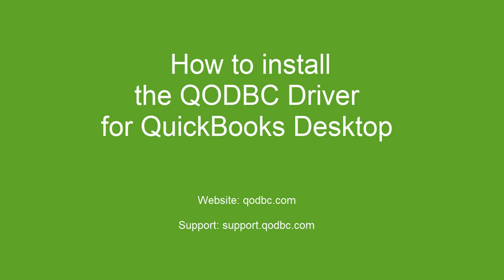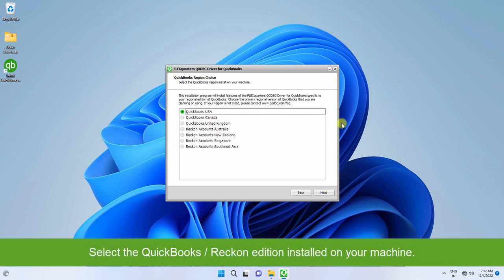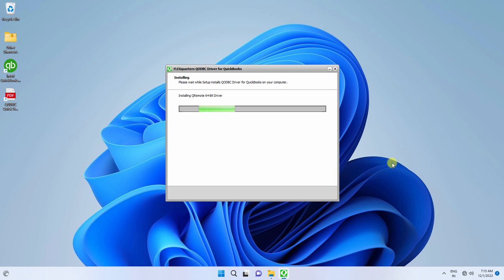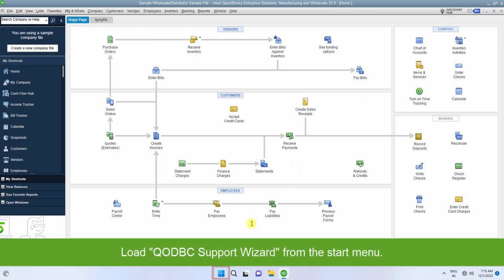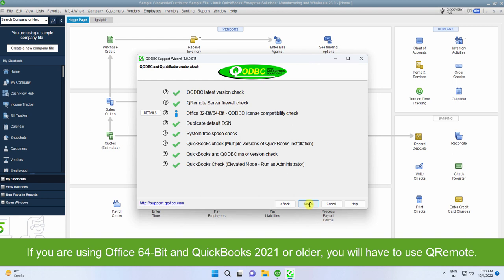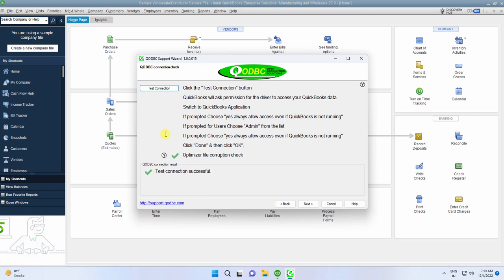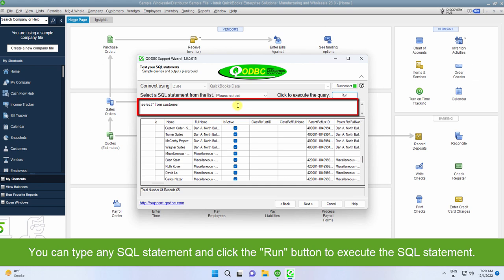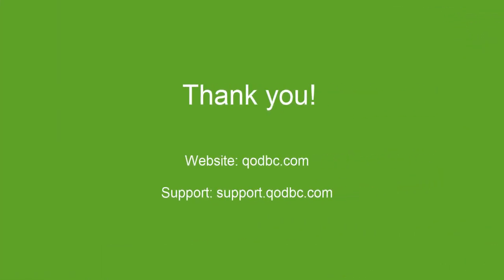How to Install the QODBC Driver for QuickBooks Desktop for the First Time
Connect to QuickBooks for the First Time

How to install QODBC Desktop Driver.
How to use the QODBC Desktop driver for the first time